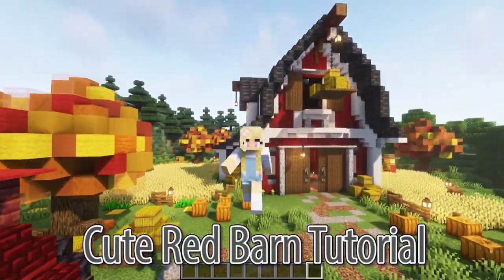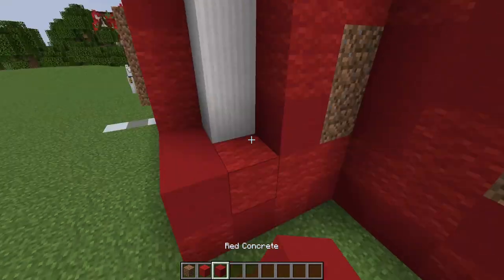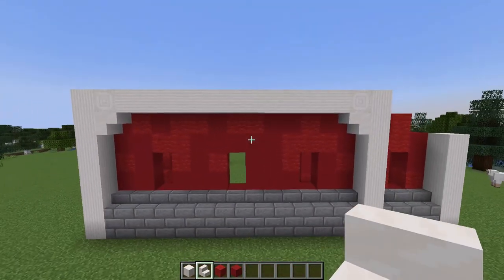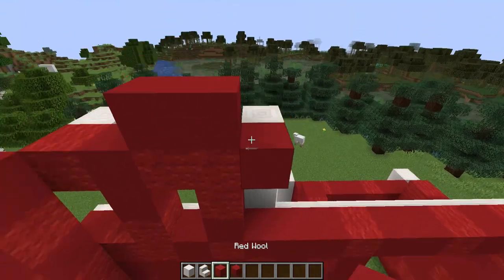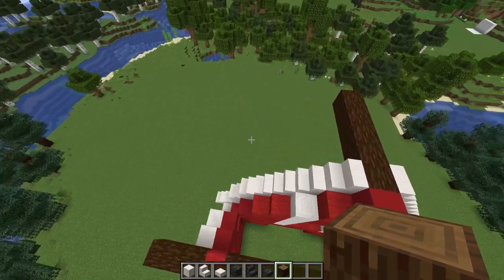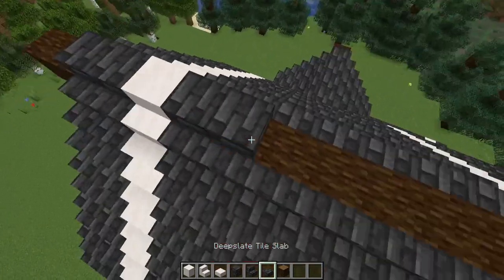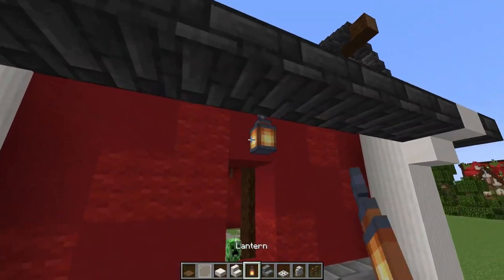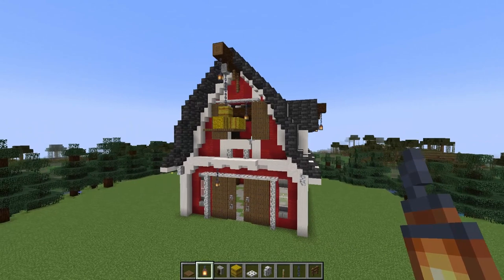Minecraft Barn Build Tutorial | How to build a cute red barn in Minecraft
How to build a beautiful Minecraft Barn step by step. Its an aesthetic  minecraft red farmhouse barn
Surround the build with a wheat field and scarecrow as well as a pumpkin patch and tractor